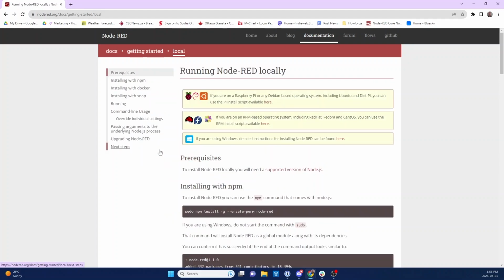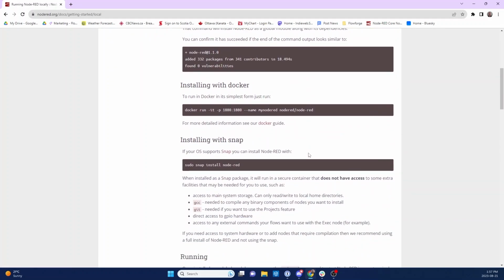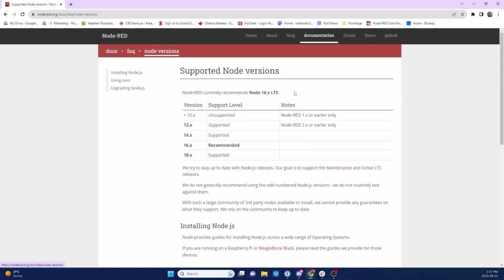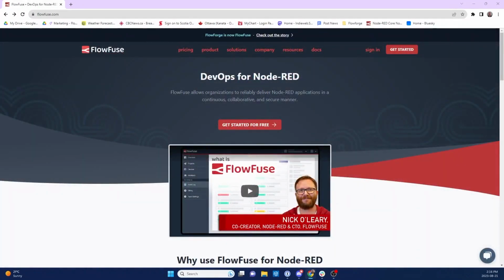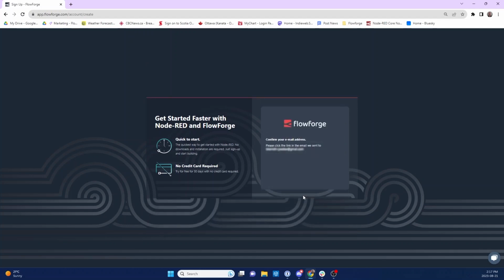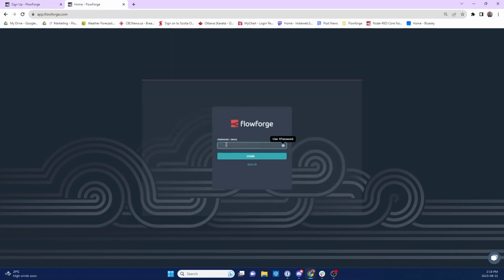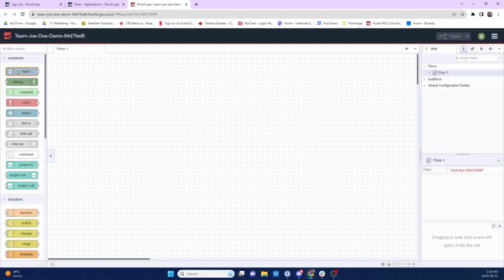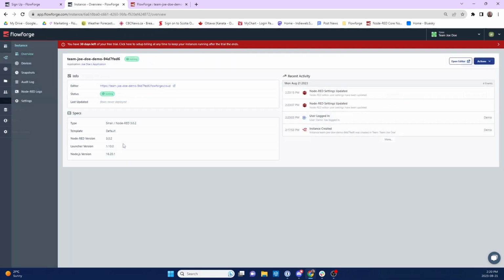Why FlowFuse? Reason #1: Hosted Node-RED - Easy to get started, easier to maintain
FlowFuse provides a cloud hosted version on Node-RED. This makes it easy to get started using Node-RED since you don't need to worry about any installation instructions.